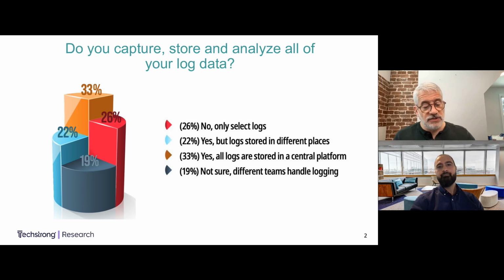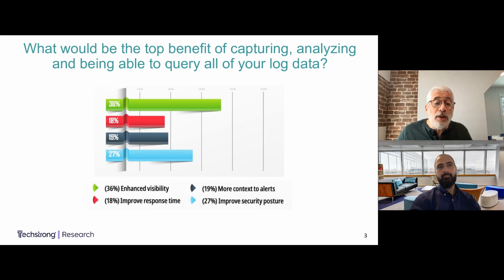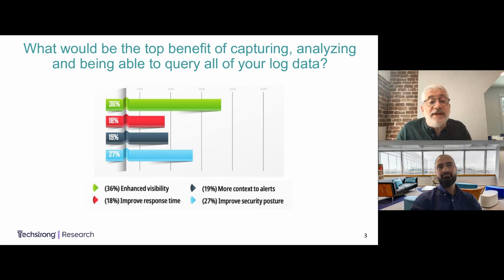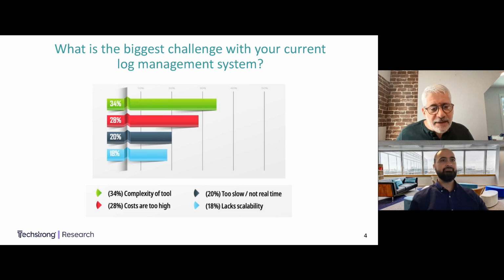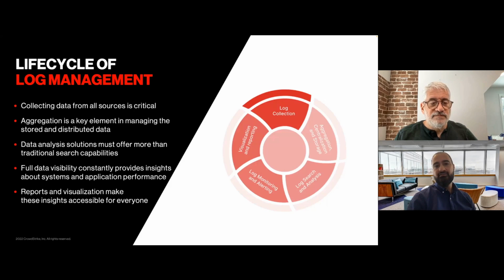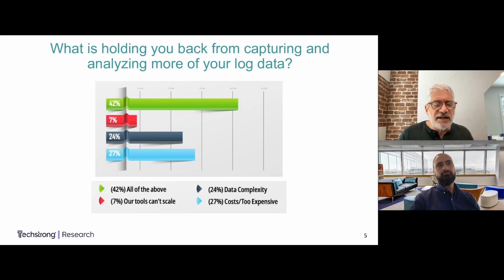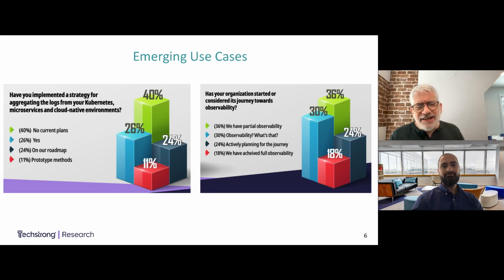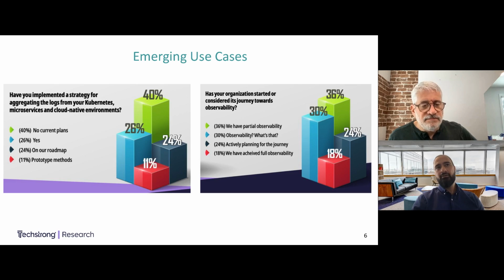Unleashing the Value of All Log Data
There is a tsunami of data flowing from networks, systems, applications and every other system that makes up your IT landscape. This data can give leadership teams valuable insights into your current technology environment as well as your ongoing projects. However, there is a problem.

The data is coming too quickly; it is too complex and too voluminous for many technology approaches to fully support capturing all of it. In addition, the increasing costs of these systems as they scale can quickly outweigh their value. To balance visibility, scalability and costs, many organizations are forced to make tough decisions and only capture and retain snapshots of a fraction of their log data. The challenge with this approach is that you do not have a complete picture of your environment and limited insight when querying old data.

In this program, Mike Rothman, GM of Techstrong Research, will share findings from a newly released PulseMeter on creating a strategy to capture all of your log data. In addition, Arfan Sharif, technical marketing engineer at Crowdstrike, will discuss the business and technical challenges around capturing and analyzing data from across the enterprise and how to address these challenges to unleash the full value of log data.

During this program we will discuss:
- The challenges of collecting and storing all of your data
- How to collect logs from distributed environments
- The capabilities enabled by streaming data for DevOps, SecOps and ITOps practitioners